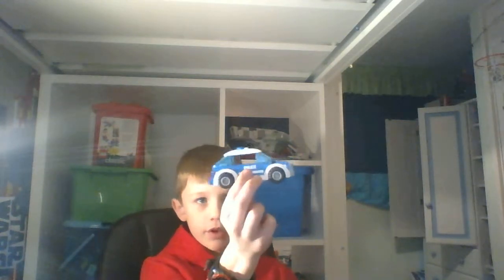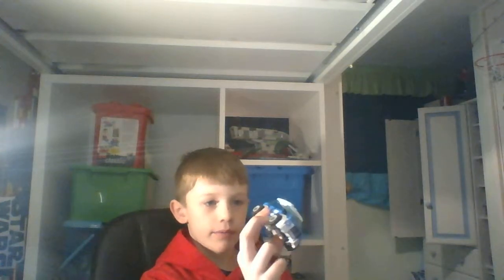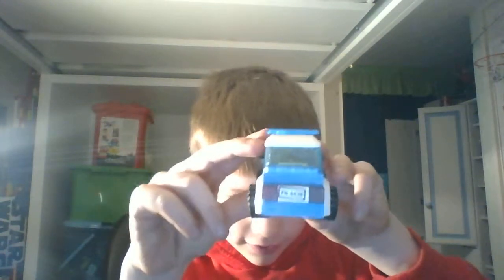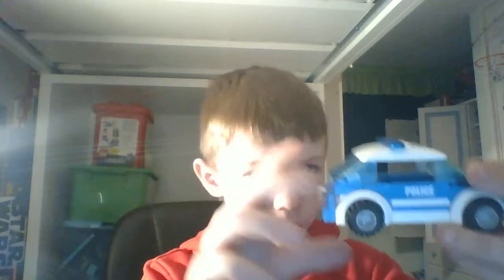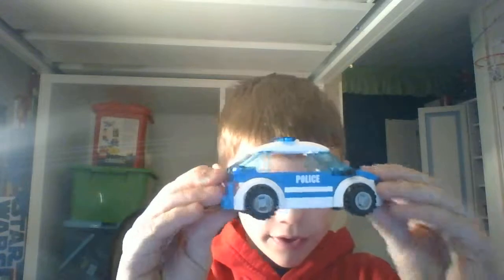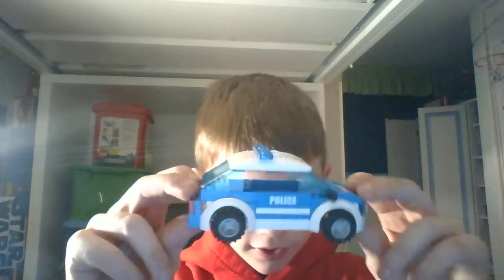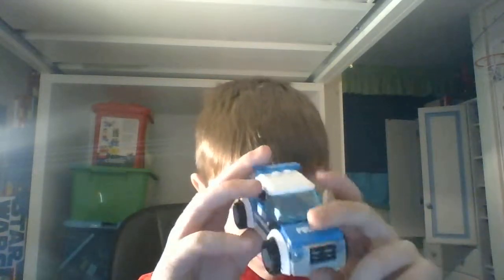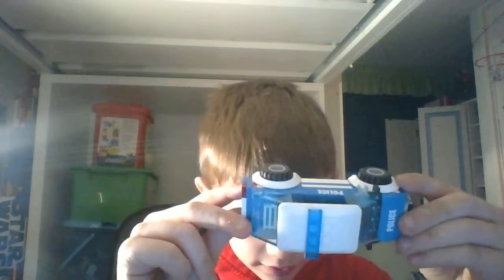lego my cars police car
A new series of Lego